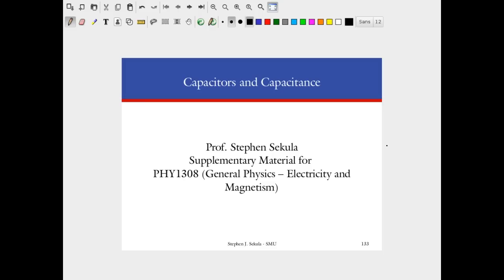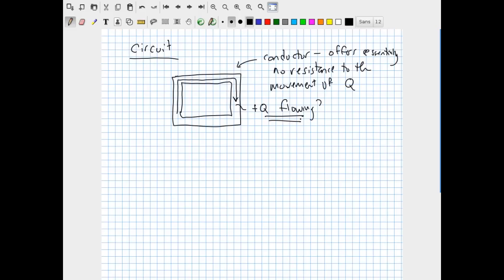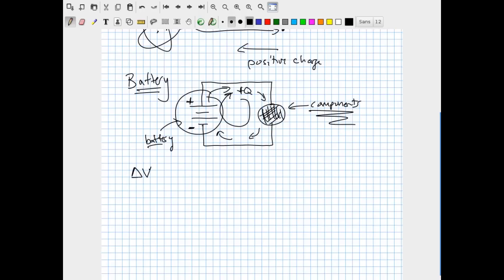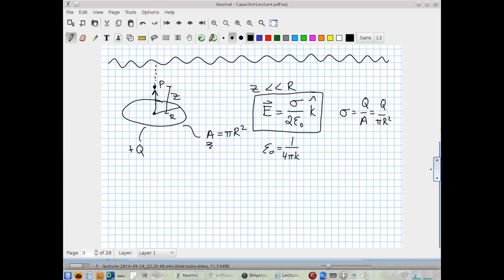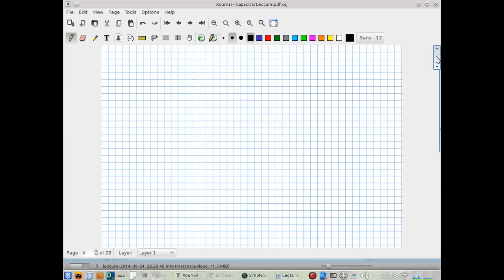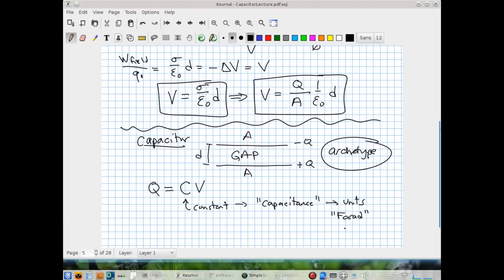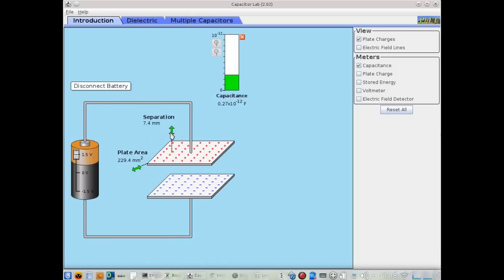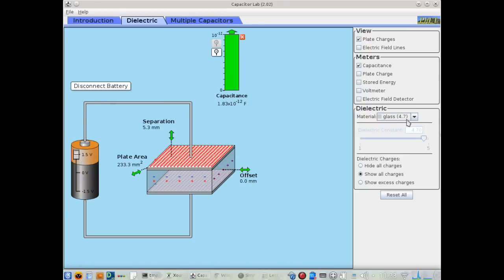Capacitors and Basic Electric Circuits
Introduction to batteries and basic circuits; building an electric energy storage device; the capacitor; capacitance; demonstrations of capacitor behavior; energy stored in a capacitor; capacitors in the world around us.